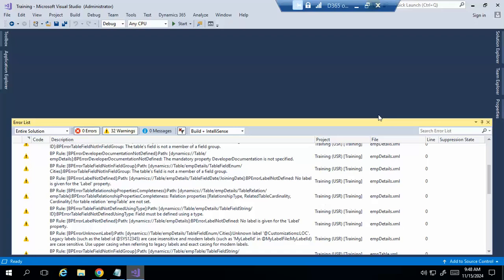Table best practices | Training/Placement ping me on | Nowledge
In this video you will be able to learn Table best practices